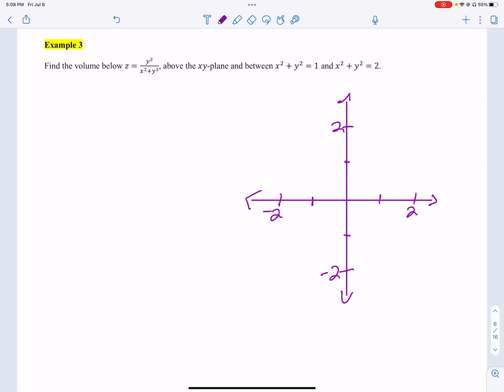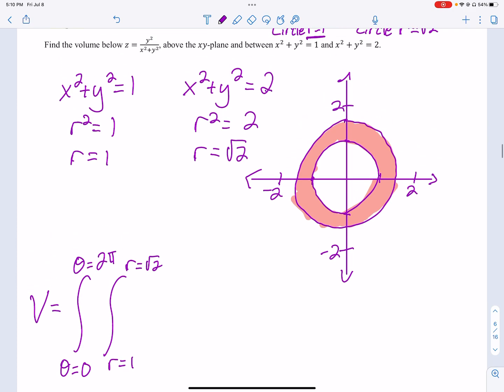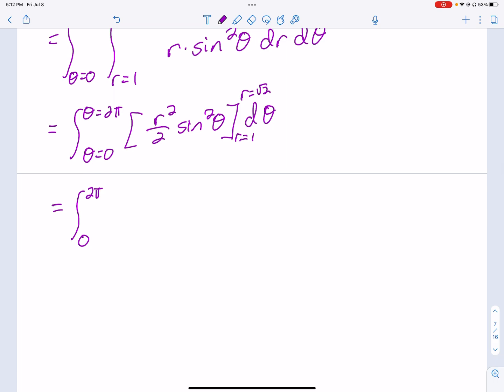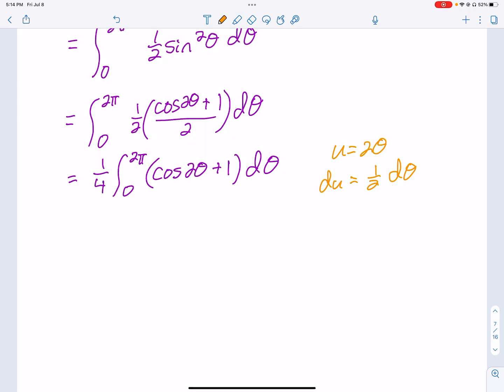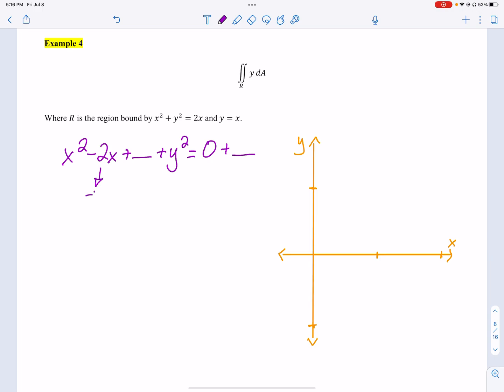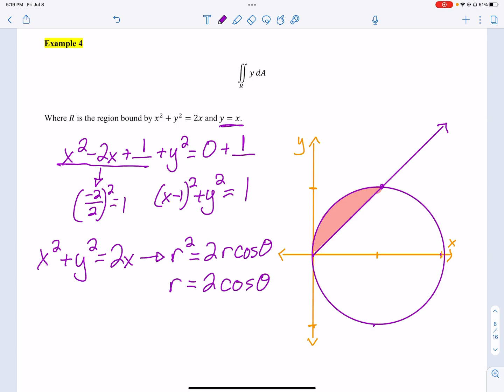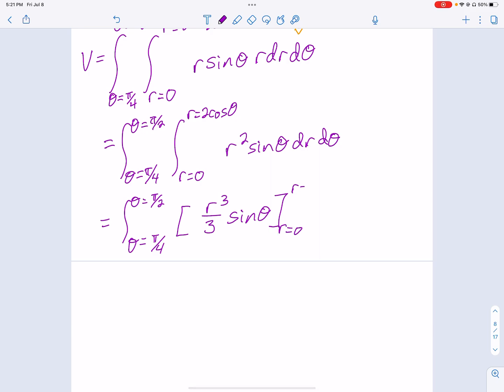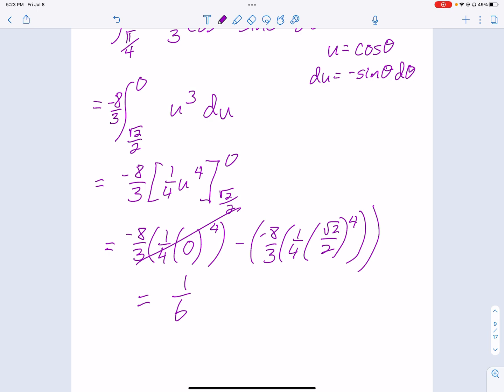70. Calc III Section 14.3 Part 2